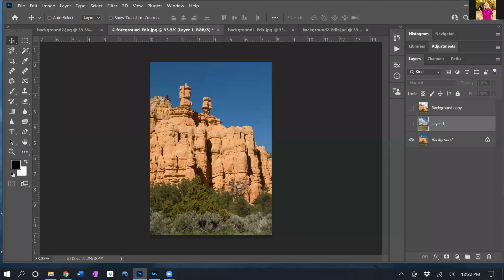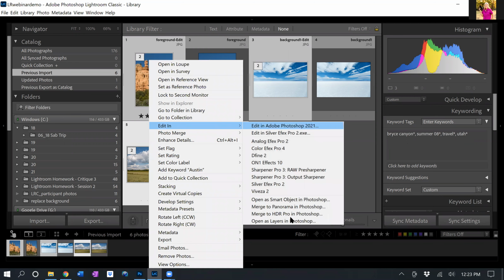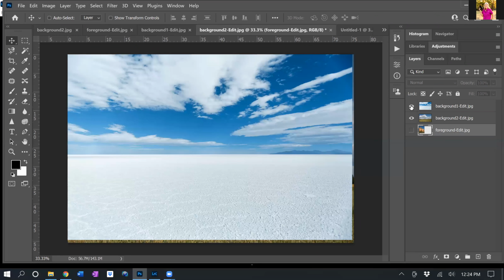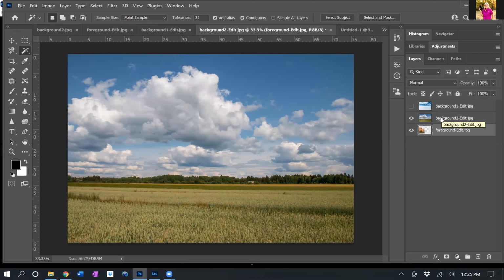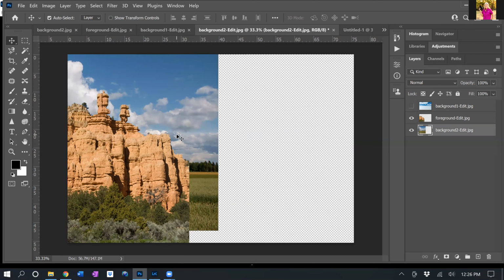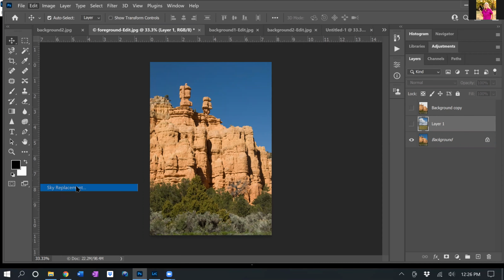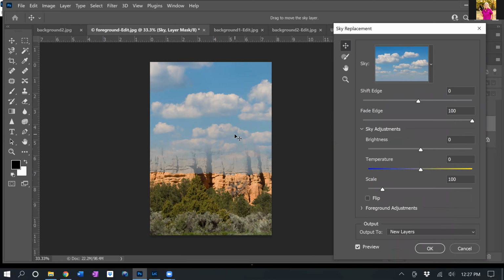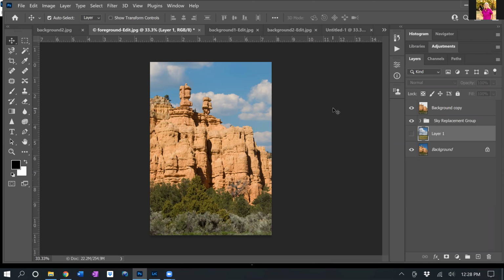Photoshop Sky replacement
Amy Horn demonstrates replacing the sky using Photoshop CC 2021